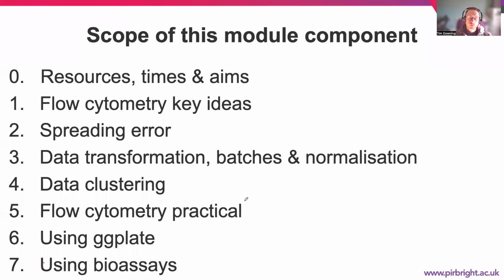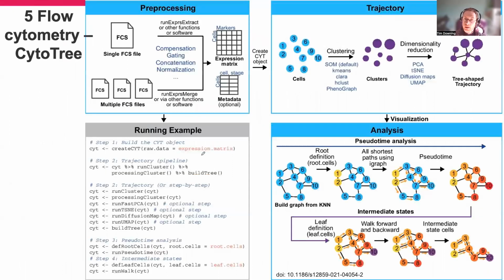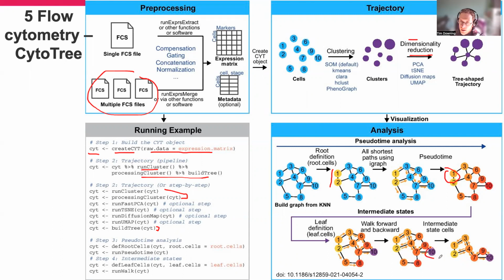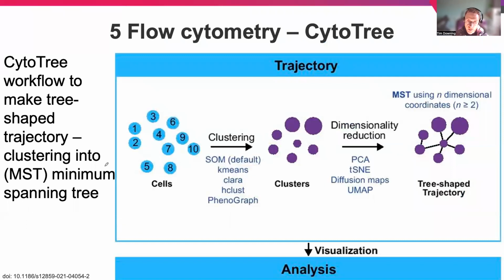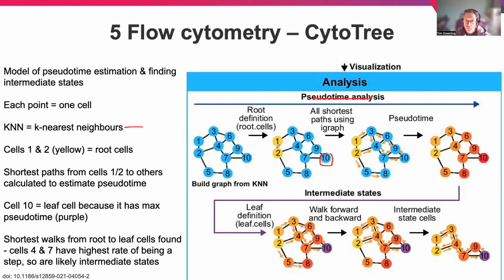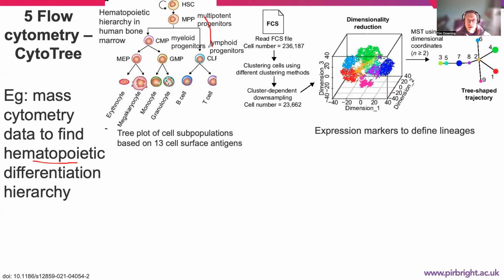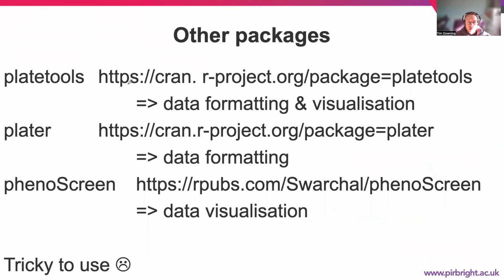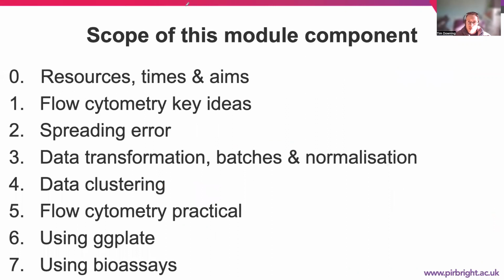F1 Flow Cytometry Analysis 5 Practical Intro